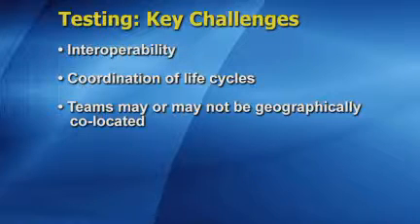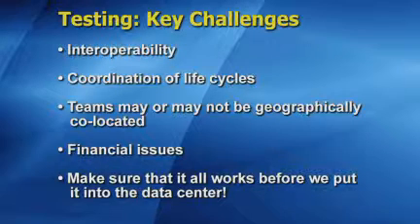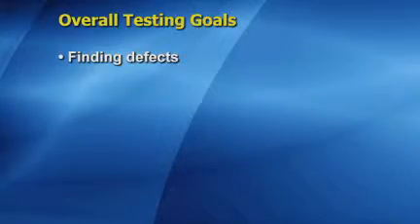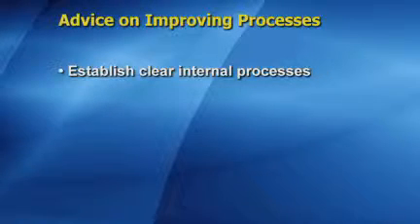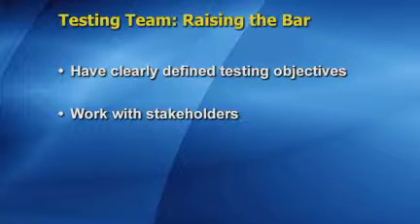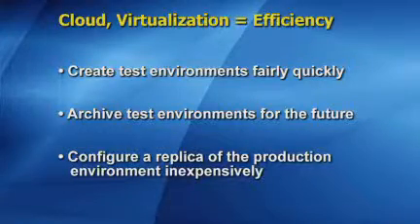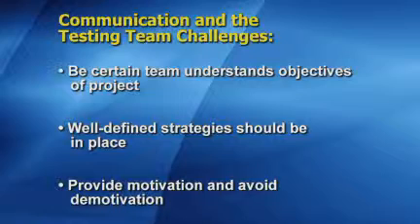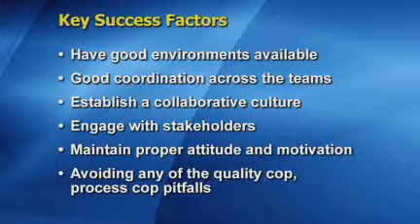Streamlining System Testing for Enterprise Releases